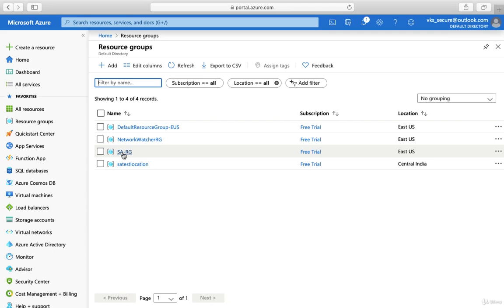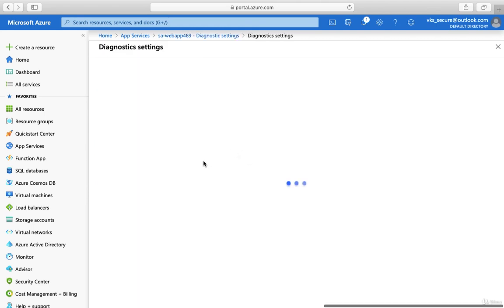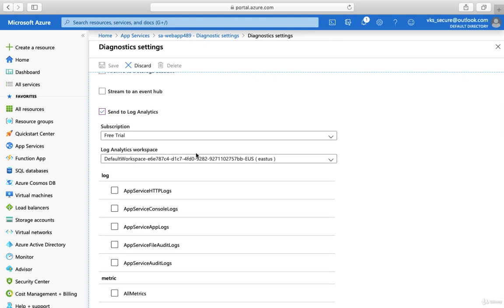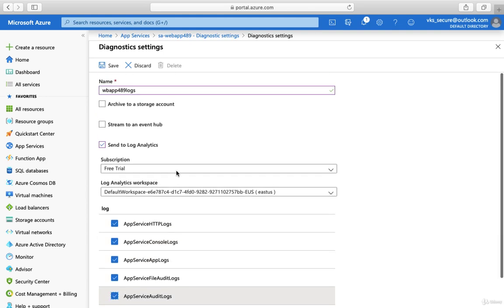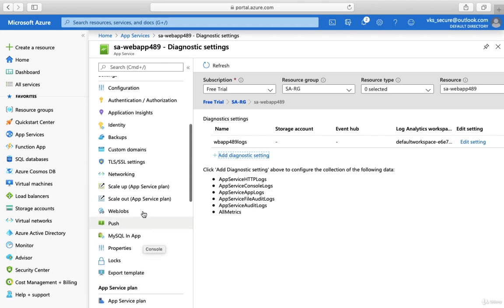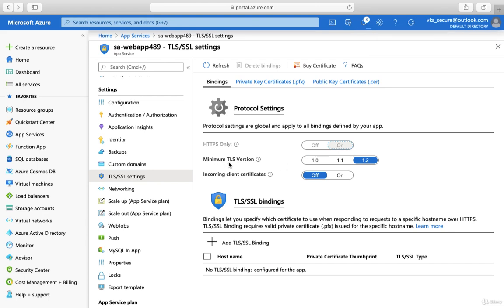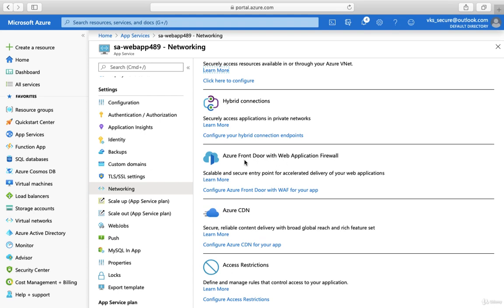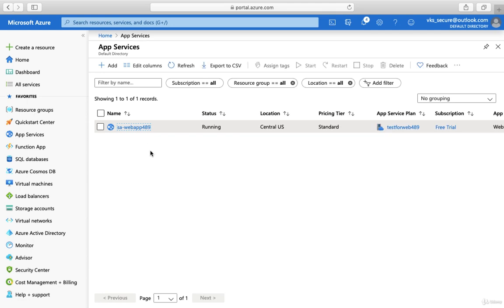Demo: Enable Diagnostic settings , Https and TLS - Lecture 90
Strengthen the security and monitoring of your Azure environment with this comprehensive demo: "AZ-500: Enable Diagnostic Settings, HTTPS, and TLS"! 🚀 Learn how to implement best practices to protect your web applications and ensure robust diagnostics.

💡 What You’ll Learn in This Video:

Enable Diagnostic Settings: Configure detailed logging and monitoring for your Azure resources to track activity and identify potential issues.
HTTPS Configuration: Enforce secure HTTPS connections to protect data in transit between users and Azure Web Apps.
TLS (Transport Layer Security): Learn how to configure TLS protocols to secure communications and meet compliance requirements. Best practices for setting up end-to-end security and diagnostics in Azure.
This demo is perfect for anyone preparing for the AZ-500 certification or managing secure Azure environments. Gain hands-on knowledge to enhance security and monitoring for your cloud applications and resources.